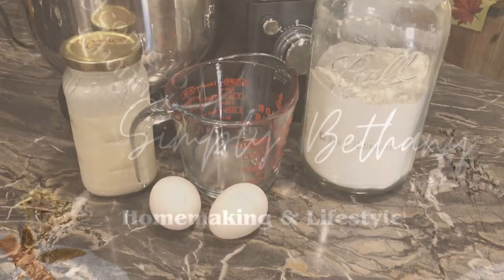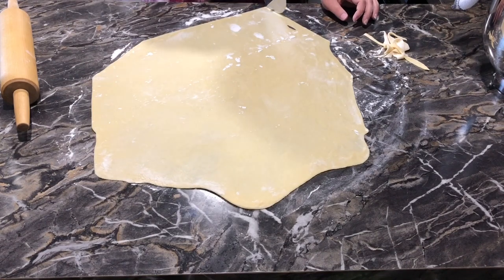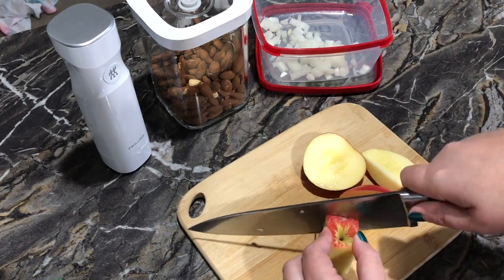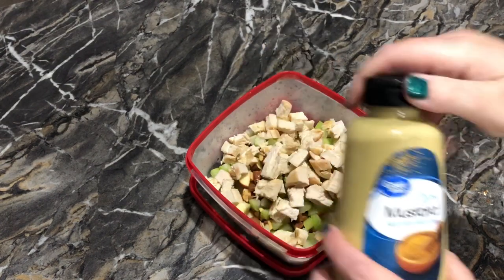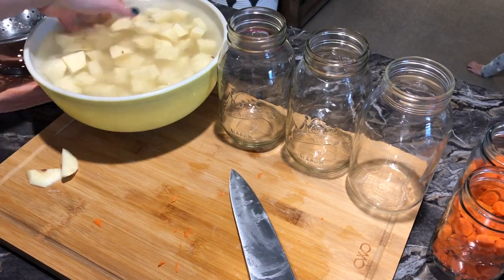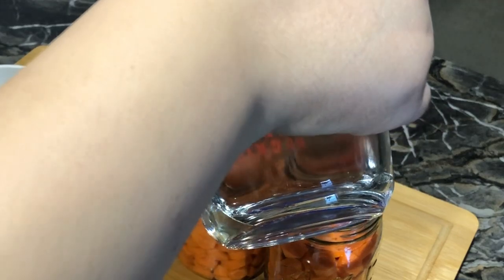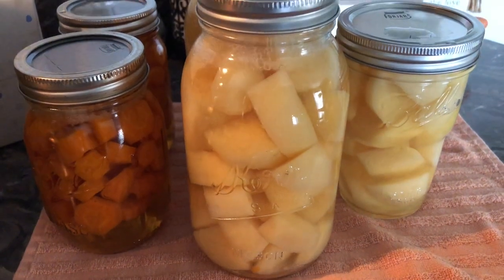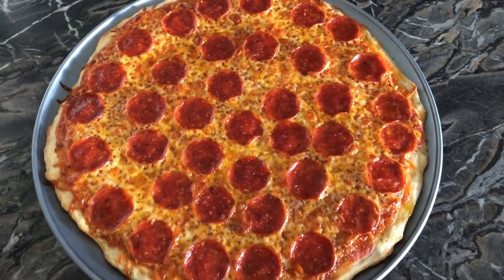✨PANTRY RESTOCK/ Cooking from scratch / No waste food preservation / HOMEMADE PANTRY RESTOCK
Hey y’all! Today’s video I am sharing with you a pantry restock homemade style i hope you enjoy coming along with me today!
Thank you all so much for joining me here. I appreciate every single one of you!
*Always remember you are loved! Have a wonderful & blessed day!

Subway Tile Backsplash
🛍 Amazon storefront